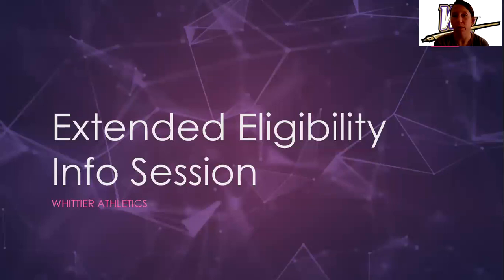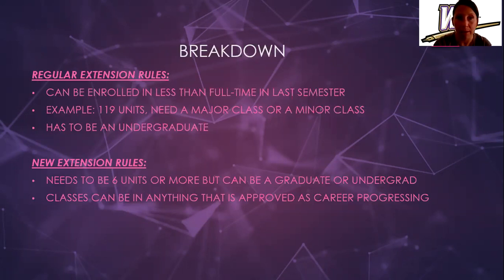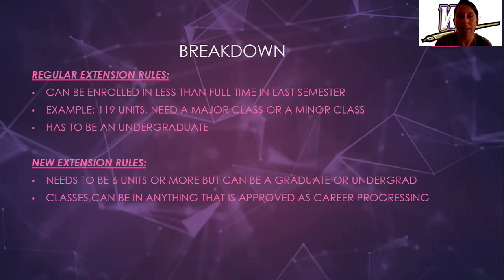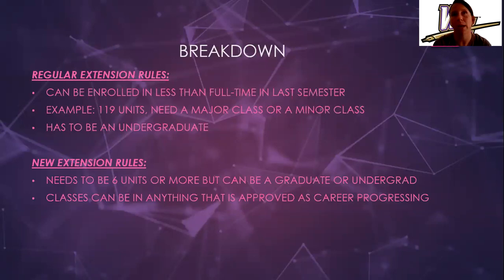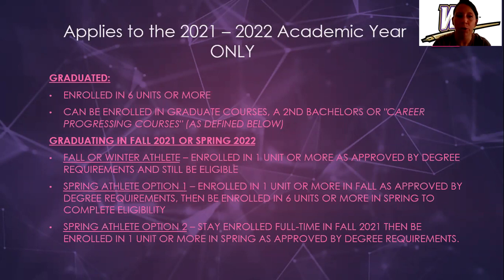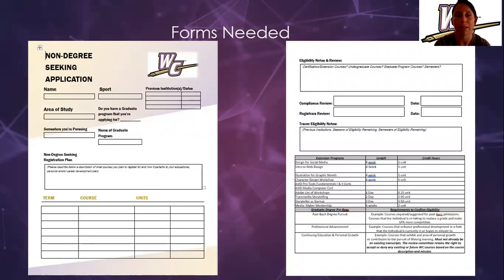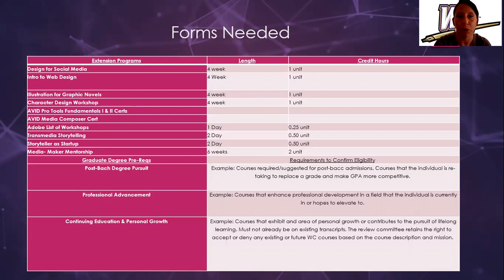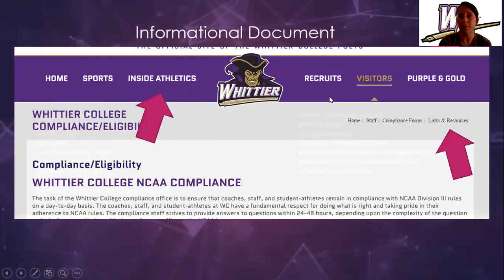Whittier College Athletics - Extended Eligibility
This video tutorial will help our student-athletes who are looking for an explanation on the NEW WAIVER FOR 21-22 YEAR ONLY that allows graduated students to still compete using "career progressing" courses and only be enrolled in 6 units.